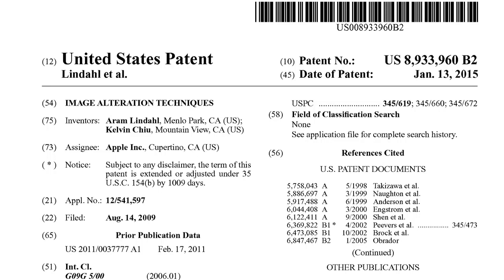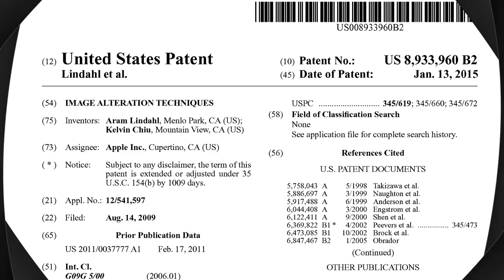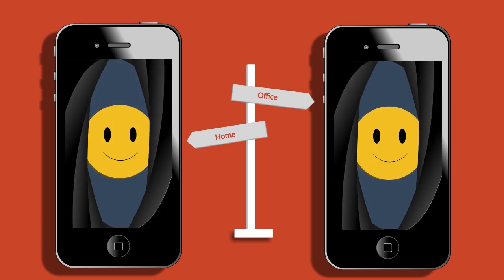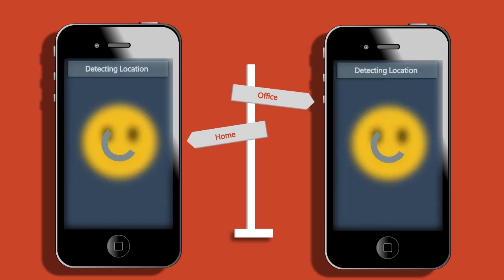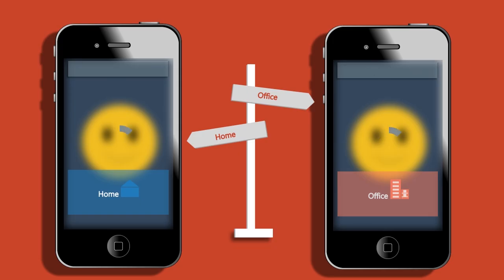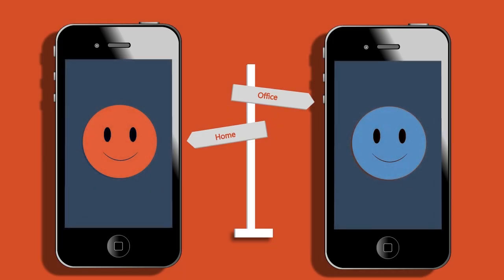Apple patented an advanced Instagram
Apple's invention modifies images automatically based on audio events, motion events, and location events. There is no need for users to select specific effect each time as required with Instagram.

Once a user clicks a photo, water reflection effect is triggered by background audio being played on the device. The audio distorts the reflection.

Alternatively, background audio triggers a zoom-in and zoom-out effect.

Motion of the device triggers image modification, such as spiral effect or brush strokes effect.

Further, the invention automatically applies image alteration effect based on location of the device, for example, at home red color is overlayed on the photo and at office blue color is overlayed on the photo.

Patent Info:

United States Patent - 8,933,960

Title - Image alteration techniques

Abstract
Various techniques relating to the alteration of image data are provided herein. In generally, disclosed embodiments may provide techniques for applying on or more image alteration effects to image data that is displayed on an electronic device. In certain disclosed embodiments, the application of such image alteration effects may be triggered based upon various detected device operation events, which may include audio-related events, motion-related events, location-related events, and/or events relating the imaging properties. The selection of a triggering device event and a corresponding image alteration affect may be defined by a user through a set of user preference settings on the electronic device.

Inventors: Lindahl; Aram, Chiu; Kelvin
Assignee: Apple Inc. (Cupertino, CA)

6. Camera shutter release Nikon f4 002